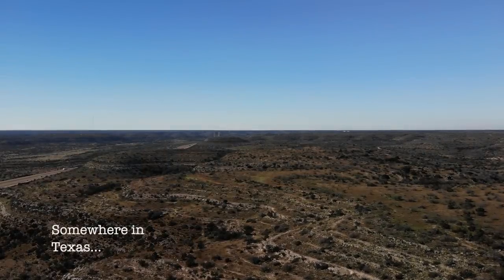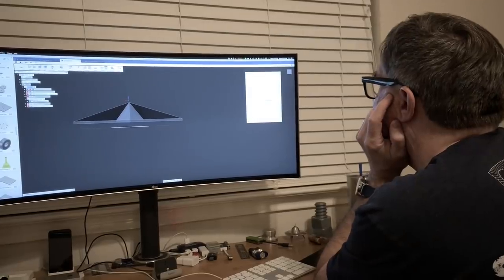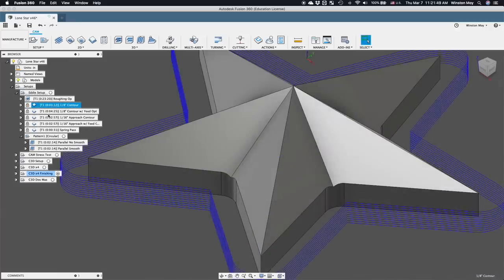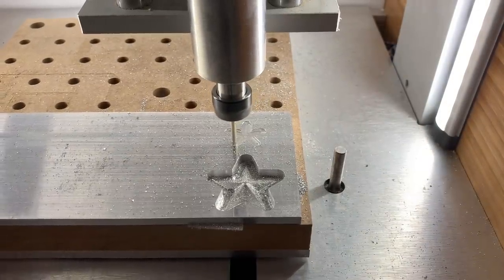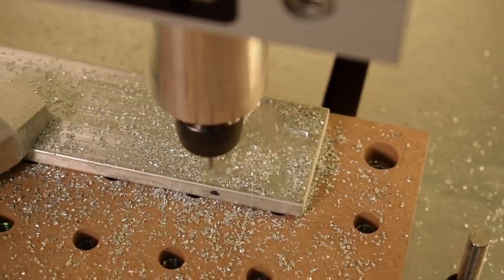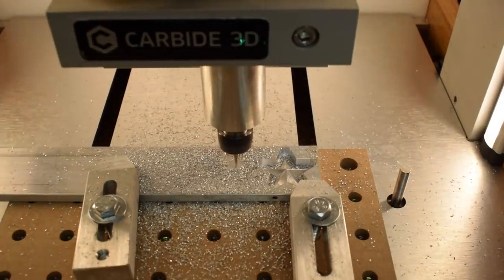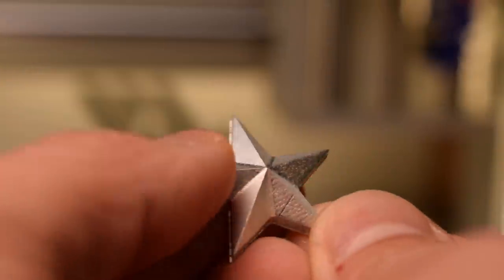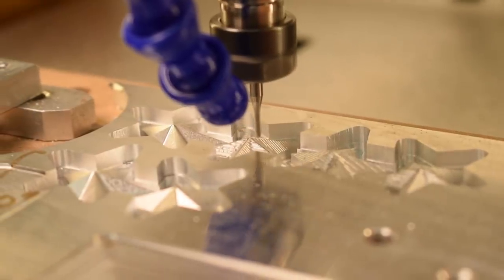Deep Diving 3D Surface Finishes in Aluminum - #137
After observing some surface finish artifacts in aluminum I started going down the 3D toolpath rabbit hole, looking for ways to improve my results. This video details my experimental process for arriving at some actionable guidelines for achieving good looking parts with small diameter endmills (low SFM).

Note: If you're machining wood or plastic, your toolpath application really isn't that important as neither can hold a remotely optical finish. Aluminum is shiny, so you'll notice every last defect.

Additional Note: Users of Kern CNCs are not allowed to comment or surface-finish-shame.